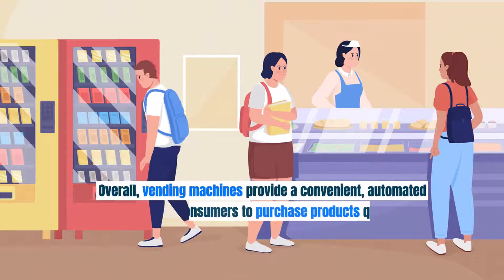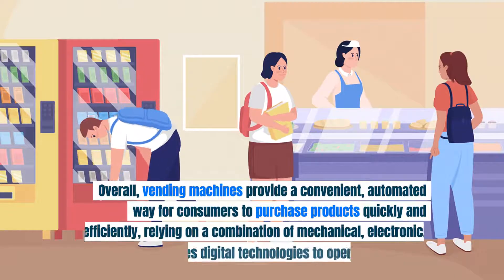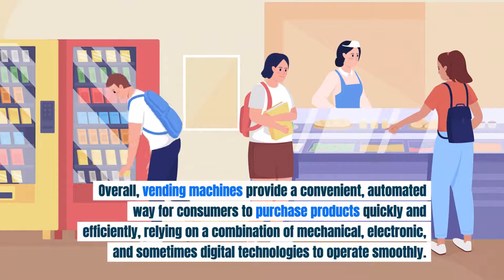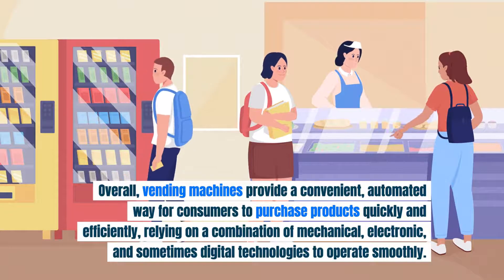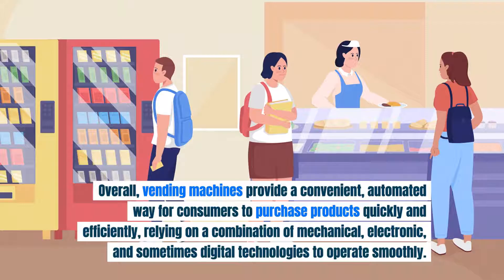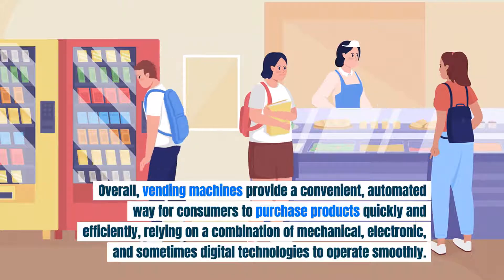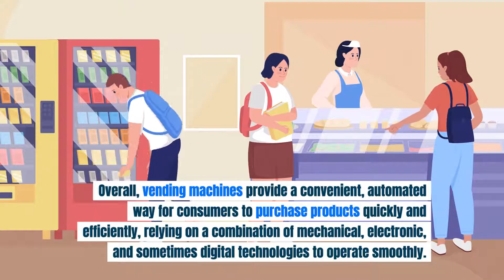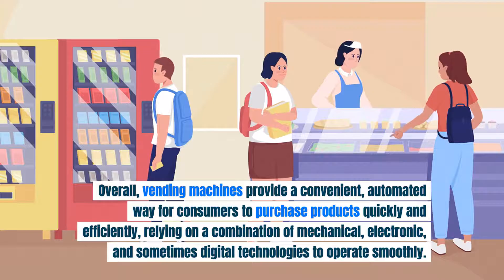How Does A VENDING MACHINE Work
A vending machine is an automated device that dispenses items such as snacks, beverages, and other products to consumers after they insert money or a payment card. Here's a general overview of how a typical vending machine works:

    Selection Interface: Vending machines have a user interface, usually consisting of a keypad, buttons, or a touchscreen, that allows customers to select the product they want to purchase. Products are typically numbered or lettered, and users input the corresponding code to make their selection.

    Payment System: Vending machines accept various forms of payment, including coins, bills, credit/debit cards, and mobile payment methods. The machine is equipped with different mechanisms to handle these payment types:
        Coin and Bill Validators: These mechanisms check the authenticity of inserted coins and bills. They validate the currency and calculate the amount deposited.
        Card Reader: For credit/debit card and mobile payments, the machine has a card reader that processes electronic transactions.

    Product Dispensing Mechanism: Once the payment is accepted and the product is selected, the vending machine activates its dispensing mechanism. This mechanism varies depending on the type of vending machine but commonly includes:
        Spiral Coil System: Products are placed in spiral coils, and when a selection is made, the coil rotates to push the product forward until it drops into the retrieval area.
        Elevator System: Some machines use an elevator system to gently deliver the product to the retrieval area, which is particularly useful for fragile items like bottles or glass jars.

    Dispensing Process: The product falls or is transported to the retrieval area, typically a bin or a door at the bottom of the machine. The customer then opens the retrieval door to collect their item.

    Change Dispenser: If the customer pays with more money than the cost of the item, the vending machine's change dispenser returns the appropriate amount of change. This is handled by a coin dispenser that releases the correct coins into the change return slot.

    Inventory and Maintenance: Vending machines are regularly restocked and maintained by service personnel. The machine tracks inventory levels and can alert the operator when certain items are running low or when maintenance is required.

    Security Features: Vending machines are designed with security features to prevent theft and vandalism. These may include reinforced structures, secure locks, and alarm systems.

Overall, vending machines provide a convenient, automated way for consumers to purchase products quickly and efficiently, relying on a combination of mechanical, electronic, and sometimes digital technologies to operate smoothly.